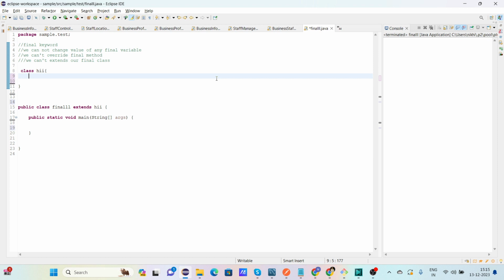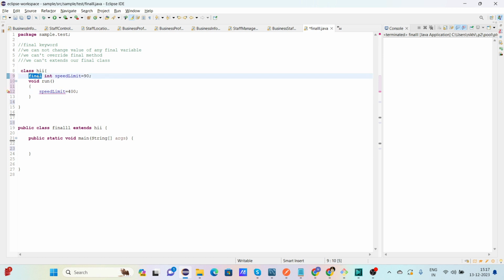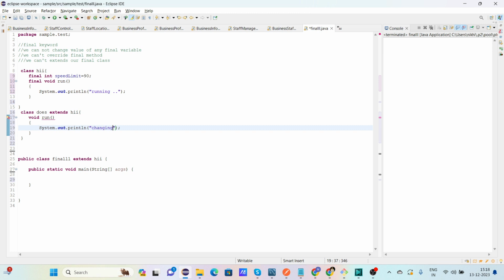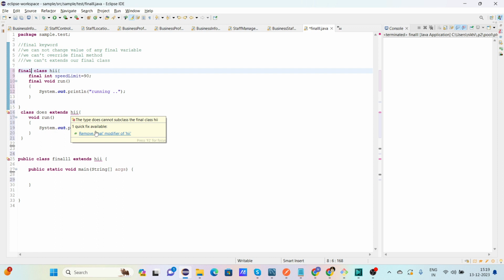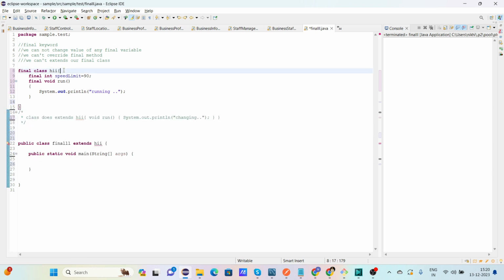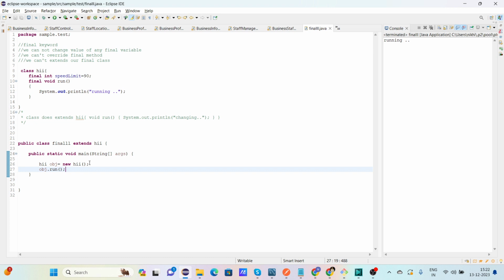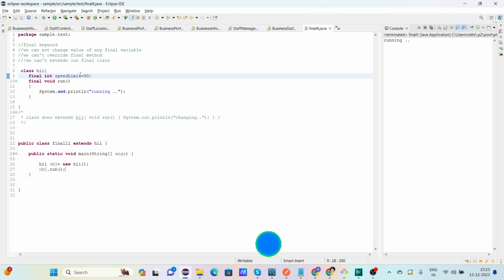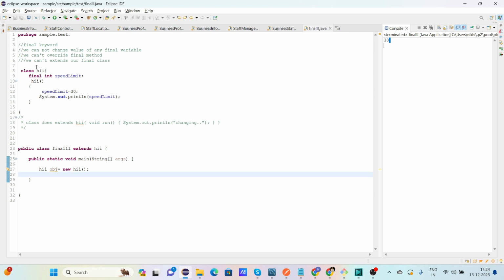Final Keyword in Java |How to use final keyword| Java Programming Tutorial For Beginner 2023 Part 21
In this video we are discussing about Final keyword in Java.
how to use Final keyword And Where to use Final keyword.
what is Final variable, Final method, Final class?
how to make Final variable and how to make Final method and how to make Final class?